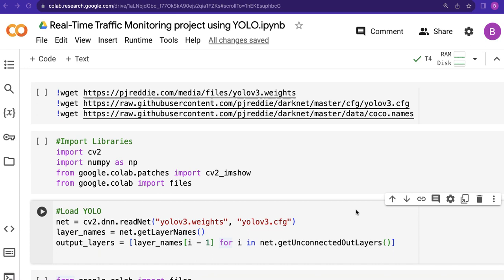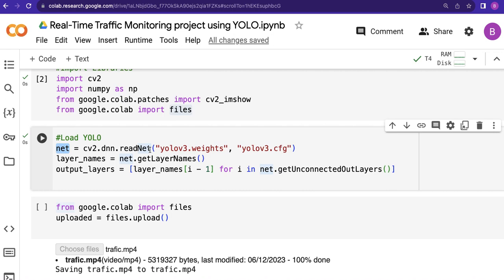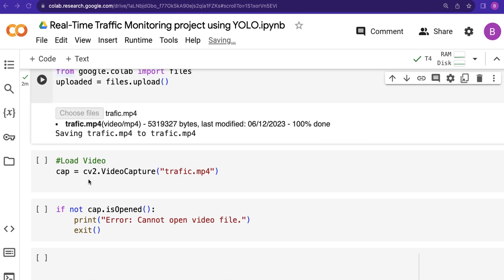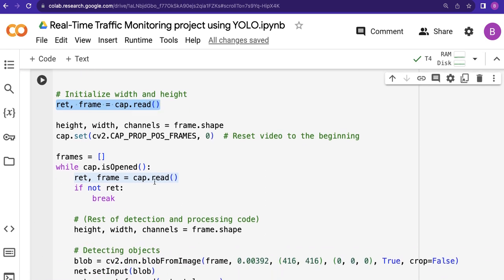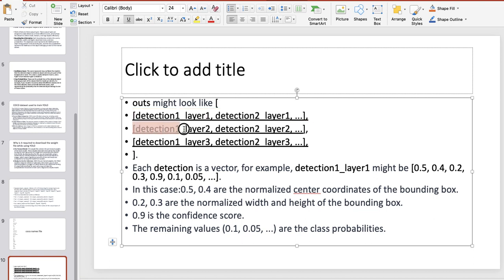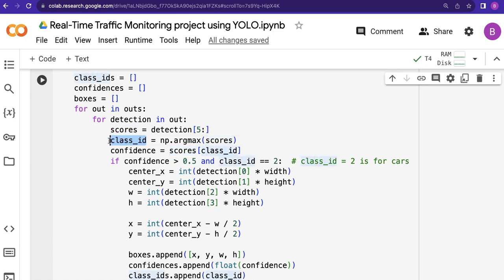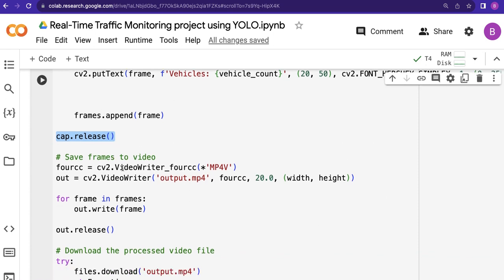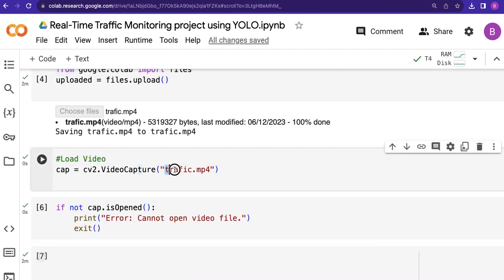Real Time Traffic Monitoring Project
YOLO